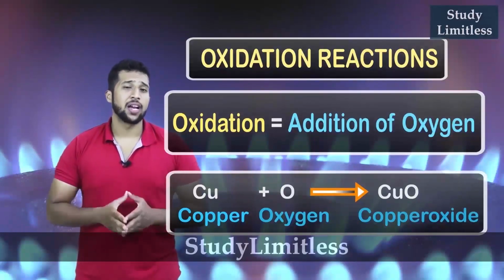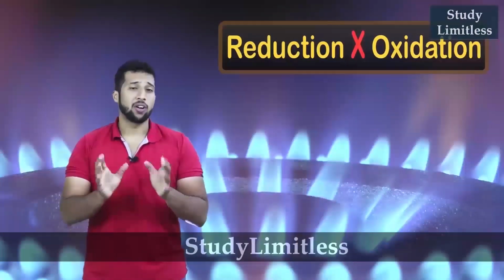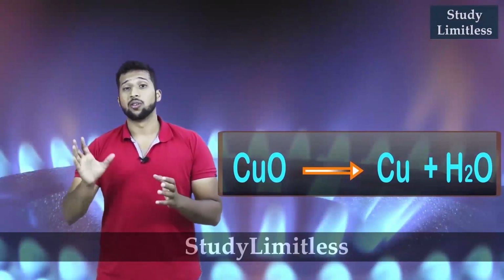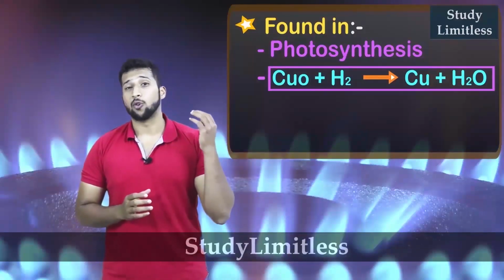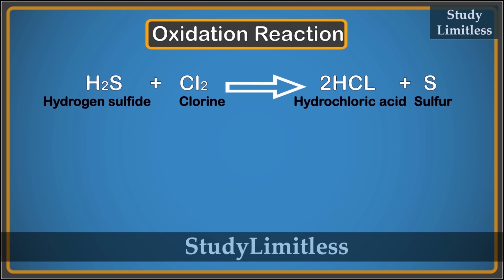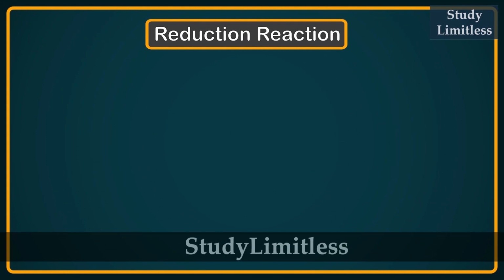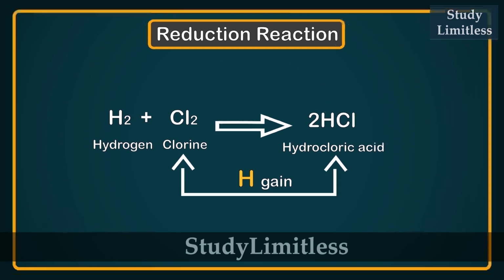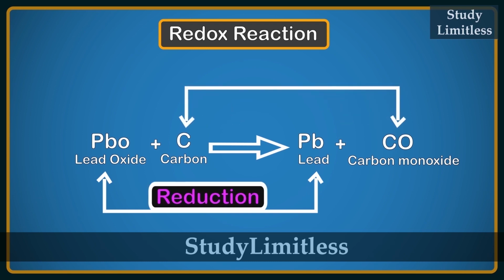Oxidation | class 10 | chemistry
Oxidation is the loss of electrons during a reaction by a molecule, atom or ion. Oxidation occurs when the oxidation state of a molecule, atom or ion is increased.